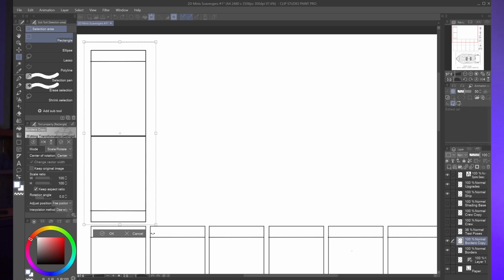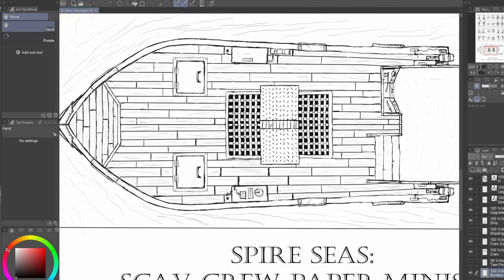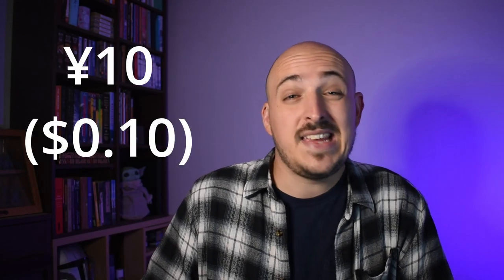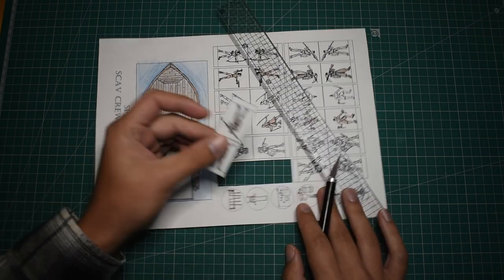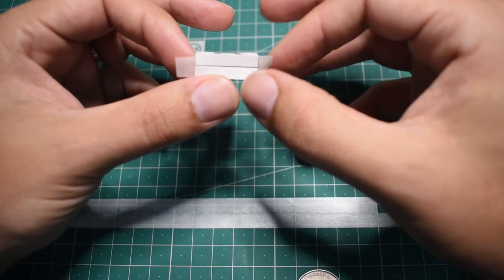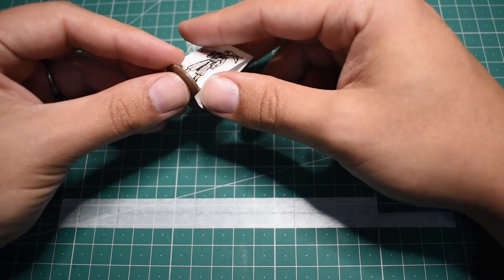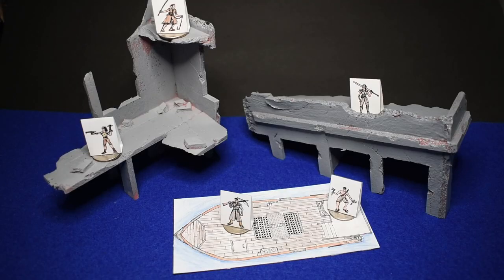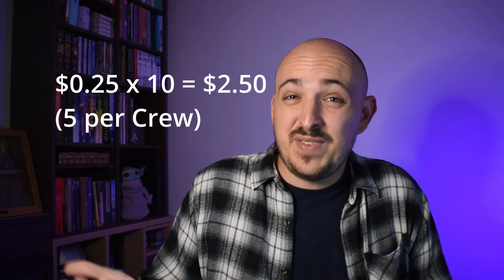The Cheapest way to Wargame? 2D Minis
I made some 2D minis for testing out my game Spire Seas!
Definitely the cheapest way to get started with a new game or with Wargaming in general!

and if you whip up some crews for yourself, let me know on